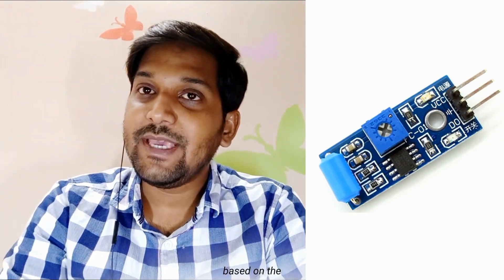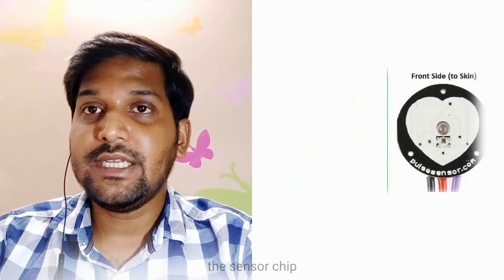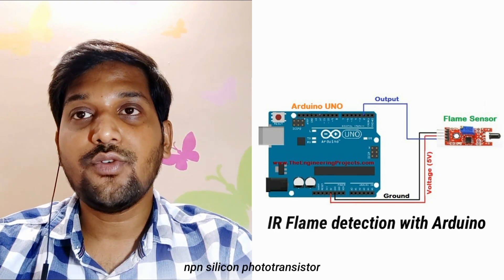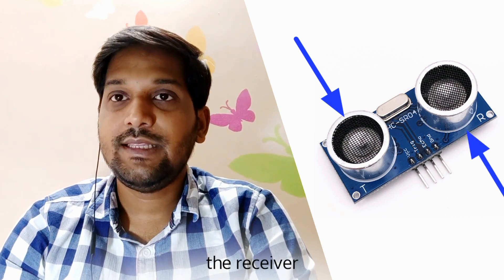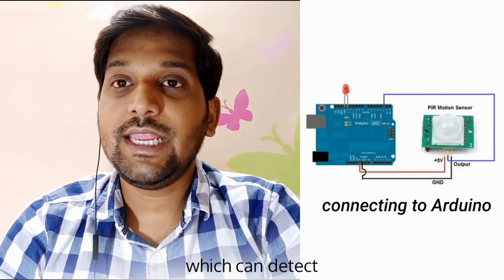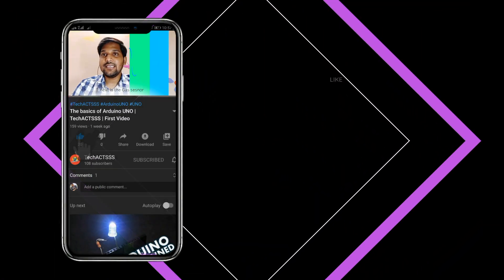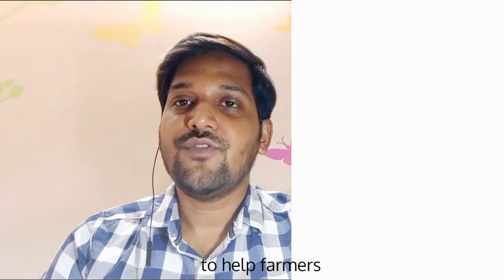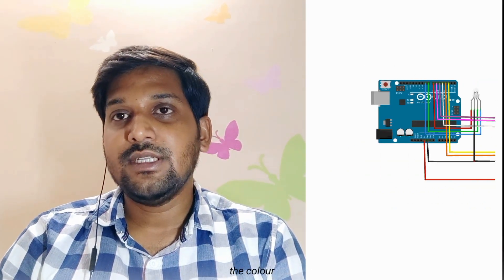10 Most POPULAR COMPONENTS in Engineering projects ~\TechACTSSS/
In this video we have described about the mostly used components in Engineering projects.

For any queries drop down your questions on the comments below.

engineering popular projects arduinoUNO
arduino technology trending techactsss youtube
most popular miniprojects tech components
robotics robot trending techactsss